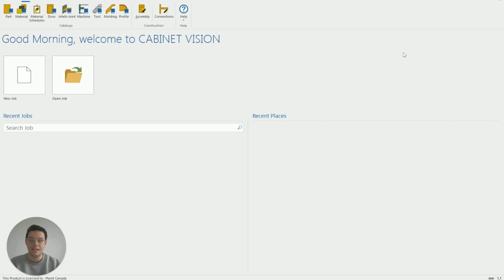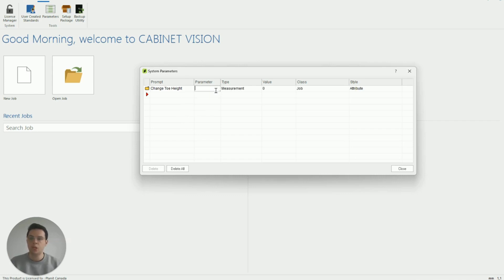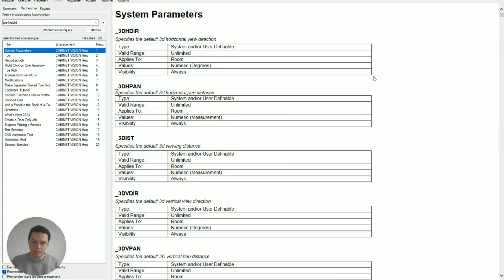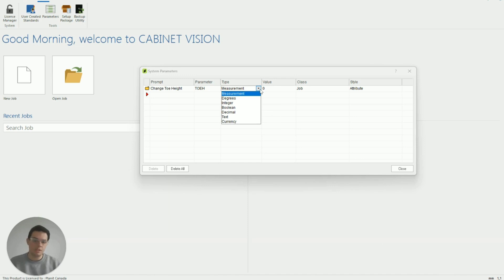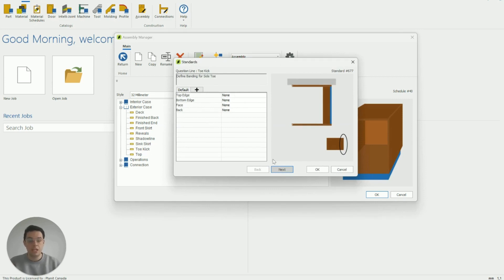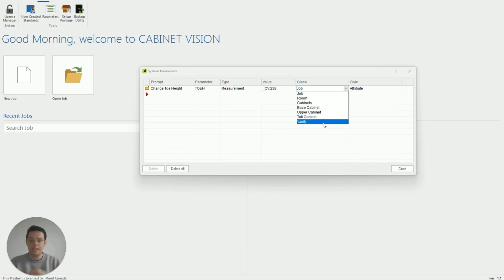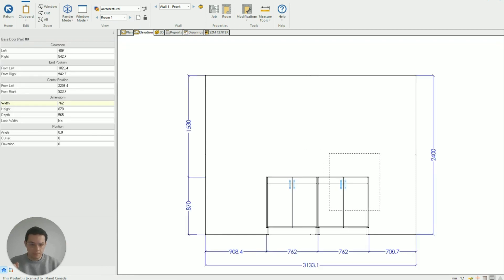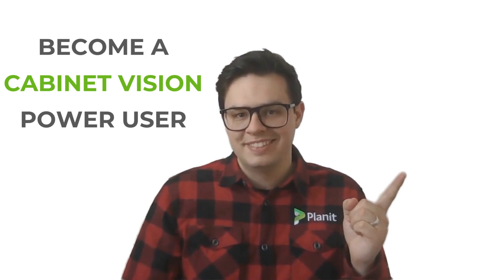How to Create a Toe Height Attribute in Cabinet Vision (Beginner)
In this video, Clayton shares a very handy method for changing the heights of toe kicks in Cabinet Vision.

Toe kicks are essential for any efficient kitchen, bathroom, or office design. In Cabinet Vision, you can set attributes for frequently used design features, so you don't need to manually create them from scratch for every design.

If you found this video tutorial helpful...

✌ Have a topic you'd like us to tackle in a future video?

What Are Cabinet Toe Kicks?

Featured on base cabinets, toe kicks are the space or notch at the level of your feet that allow you to stand closer to your counter, sink, or workspace. Not just a design feature, this is an essential element for consumer comfort and practical function. Essentially, they allow you to reach further into your counter space while maintaining your natural posture.

What Are the Standard Dimensions of a Toe Kick?

Toe kicks are typically three inches deep and three and a half inches high. Cabinetmakers may opt to adjust these parameters according to specific design needs, but a good rule of thumb to follow is that a depth of less than three inches will be less ergonomically effective.